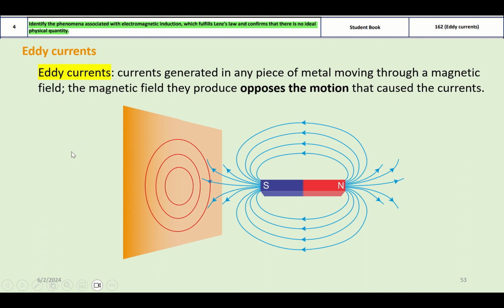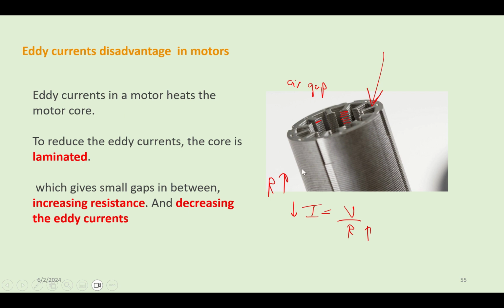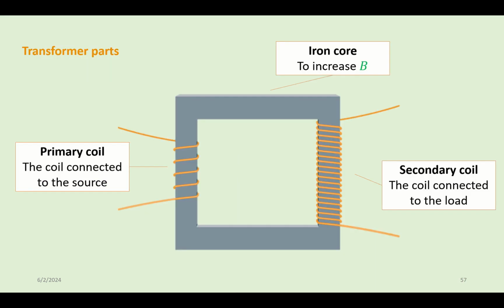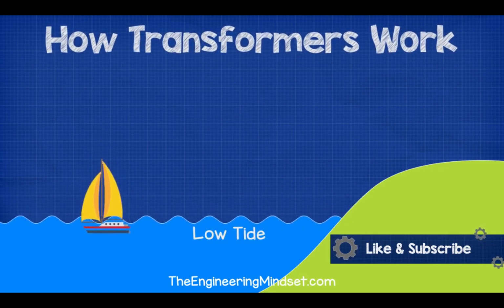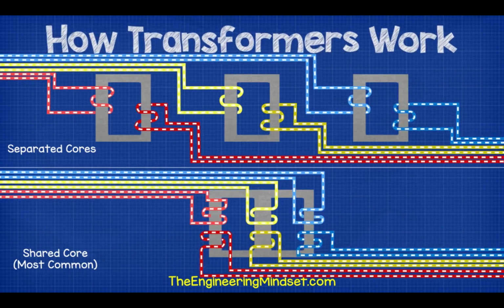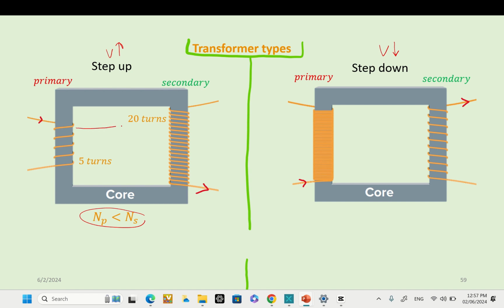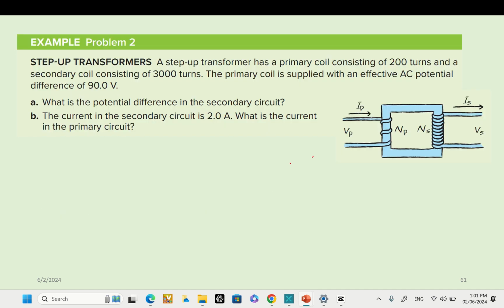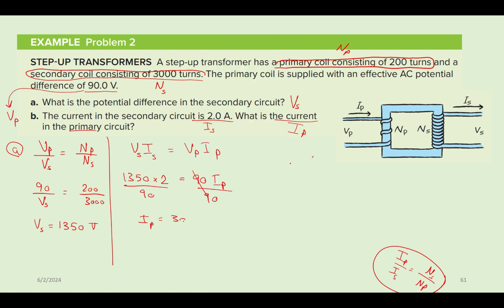eddy currents and transformers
5 Describe that Lenz's Law is a consequence of the law of conservation of energy.

4  هdentify the phenomena associated with electromagnetic induction, which fulfills Lenz's law and confirms that there is no ideal
physical quantity.

11 Explain how transformers are used in the National Grid System to transmit power through long distances with minimal power
losses.

Q2
1. Relate the turn’s ratio of a transformer to its corresponding voltage ratio and apply the corresponding equation in problem
solving.
2. Apply the ideal transformer equation to solve numerical problems.
3. Differentiate between step-up and step-down transformers.
1. Determine the type of pole induced on the face of a coil and the direction of induced current in a coil when a coil and a
magnet are in relative motion.